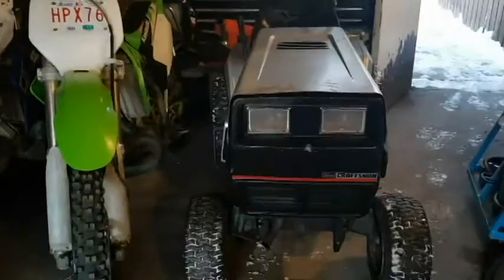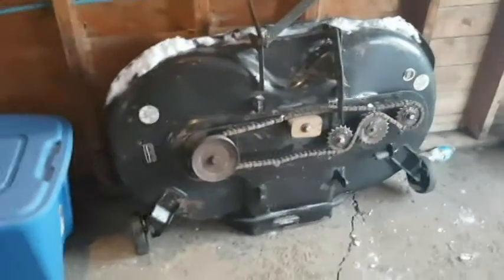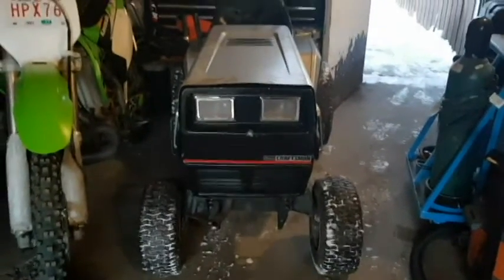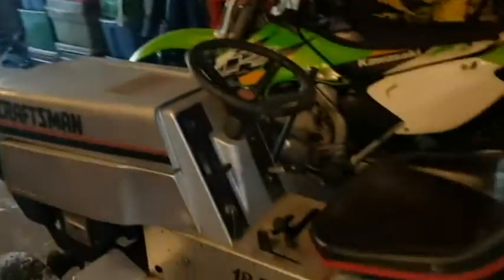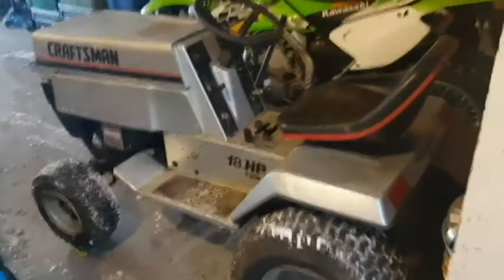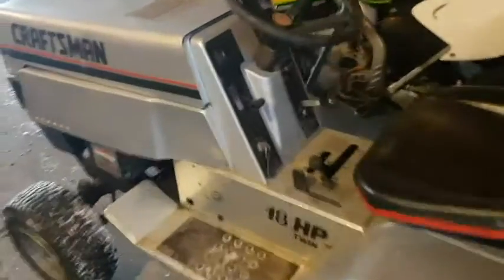Mud Mower - Deck Removal!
In the episode I remove the cutting deck off the mower, give it an oil change and bring it home!

Check me out on Instagram : soupy_socks
Snap Chat : hyperride74